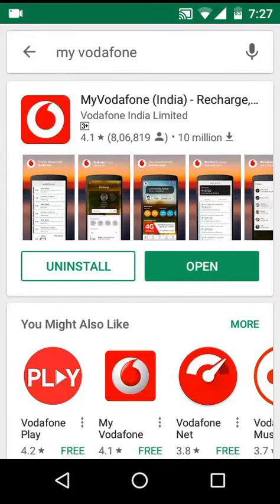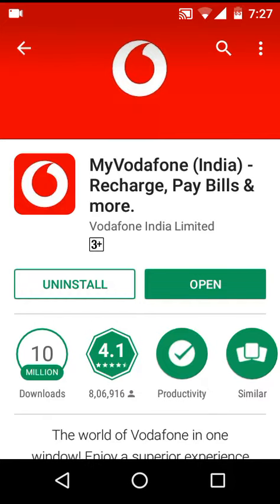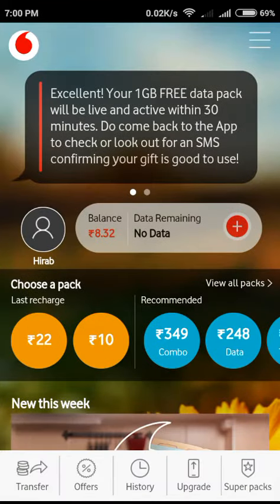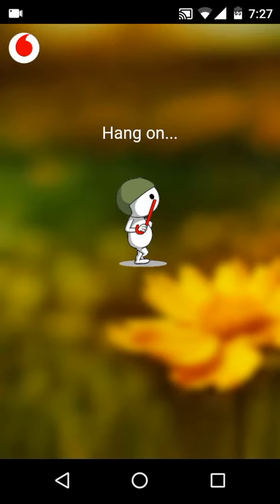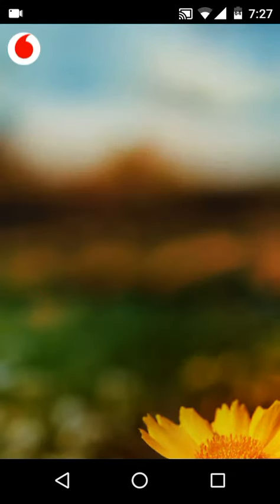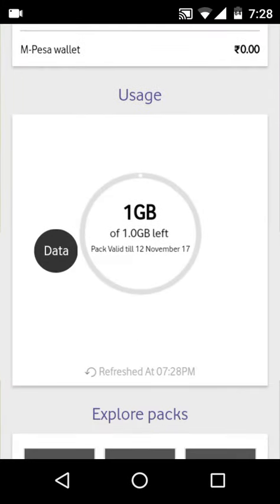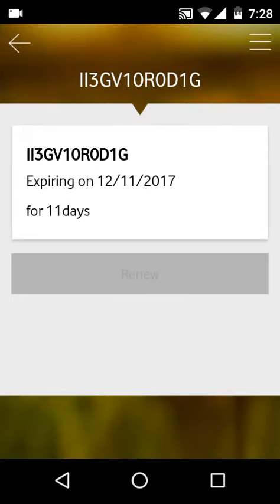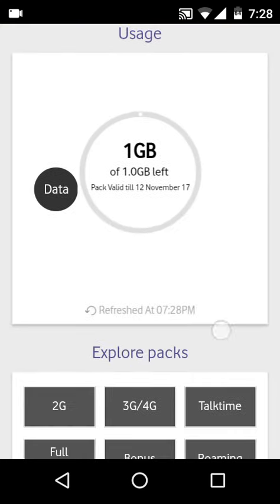How To Get Free 1GB 3G/4G Data On Vodafone | No Spam